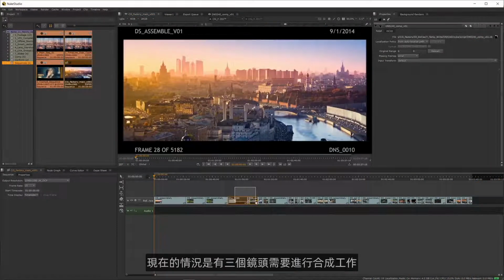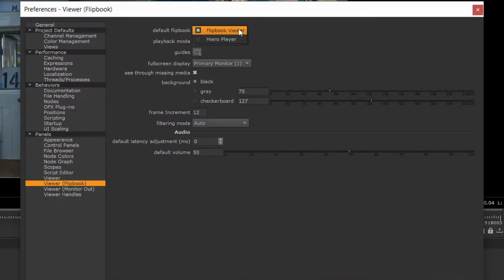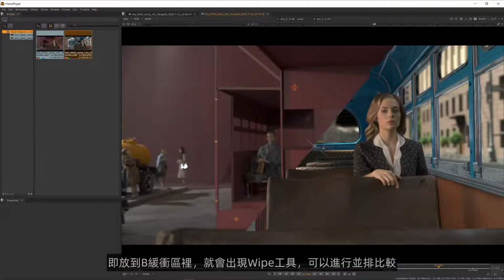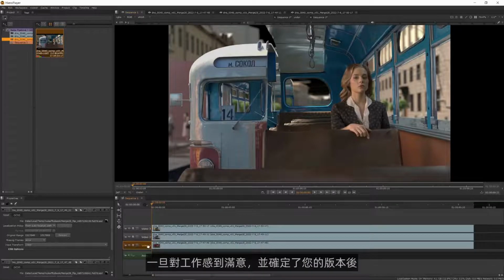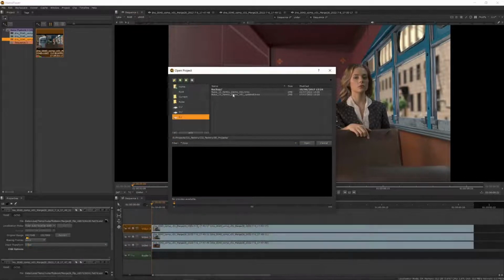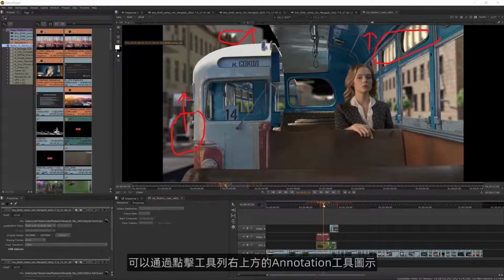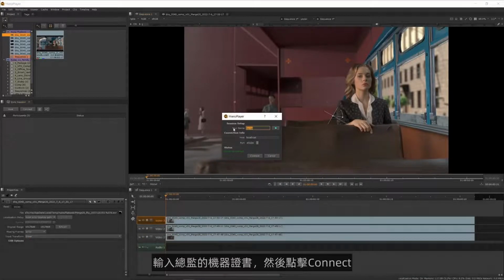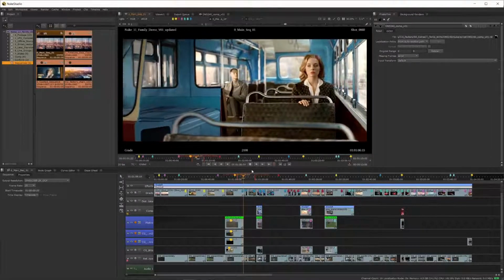HieroPlayer | 如何運用Nuke的時間線工具在上下文情境中審查鏡頭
HieroPlayer在作為Nuke的手翻書工具使用時，不僅在節目中減輕了鏡頭版本比較的痛苦，並且提供了鏡頭審查功能。隨著同步審查功能的加入，現在已經能與多位藝術家開展即時審查會議了，而HieroPlayer也成為了Nuke家族中的首選審查工具。